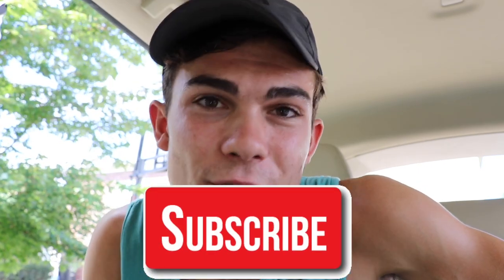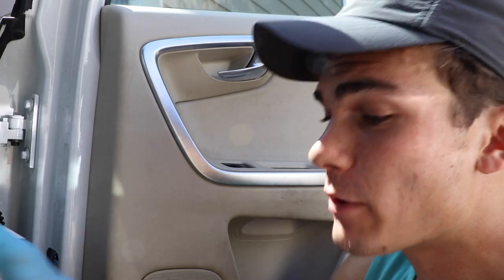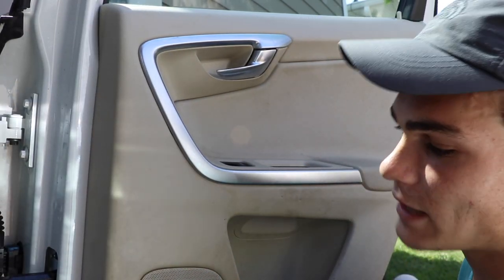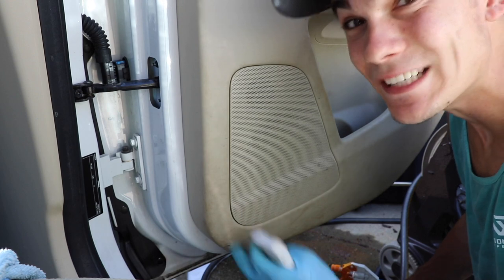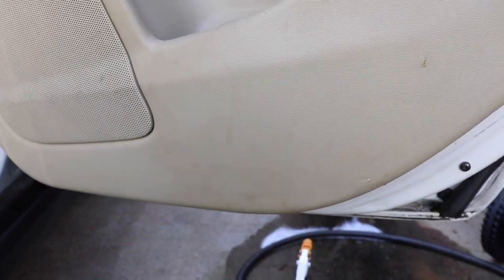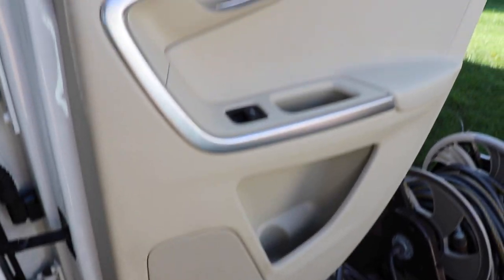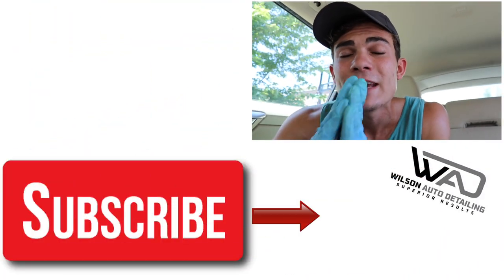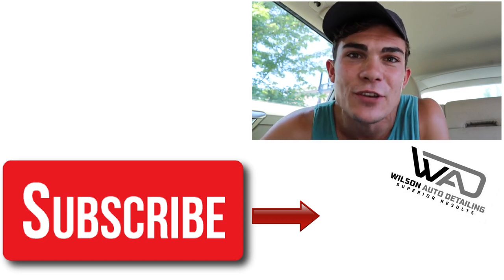Magic Eraser On Car Interior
Magic eraser on car interior... it will change your life. Mr. clean magic erasers are arguably the most amazing invention that the world has ever produced... ok maybe I'm exaggerating, but still. My professional auto detailing world has been absolutely transformed using magic erasers on car interiors. Magic erasers clean the dirtiest of plastics, rubbers, vinyls, and leathers, and they don't just clean... they perfect. This video was shot on a customer's car that was INCREDIBLY trashed, and of course, the mr. clean magic eraser continues to amaze me. Mr. clean magic eraser on car interior is an absolute must, no arguing. Get ready to magic eraser auto detailing to become a serious category on the Wilson Auto Detailing youtube channel... because it is coming! Follow along as I share how I clean many different interior car materials to perfection with the mr. clean magic eraser!

If you like this video, check out how I clean leather seats to perfection with Mr. Clean Magic Erasers!

20 Pack Of Durable Magic Erasers (What I use professionally)

50 Pack Of Durable Magic Erasers (Awesome deal for professionals)

Super Clean Degreaser:

If you are interested in growing your existing auto detailing business, or you are beginning in the auto detailing industry, and do not know where to start, feel free to E Mail me for details regarding consulting: